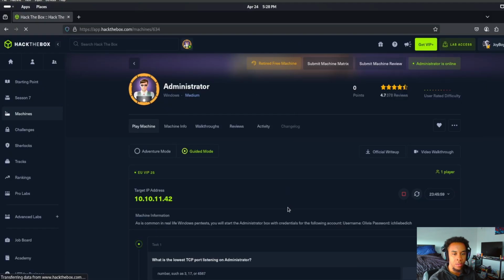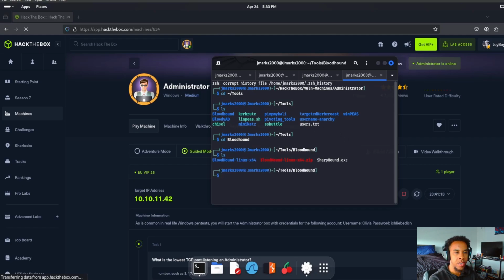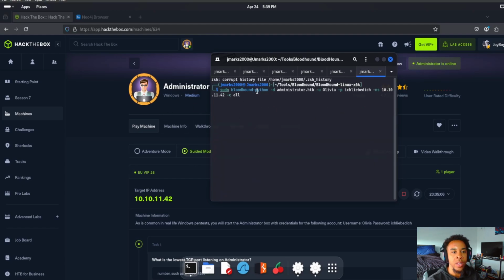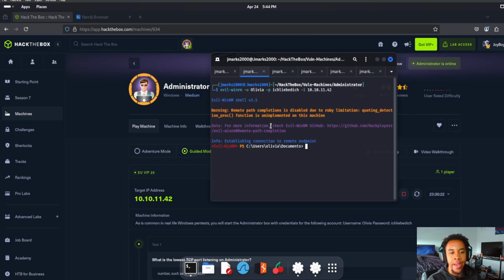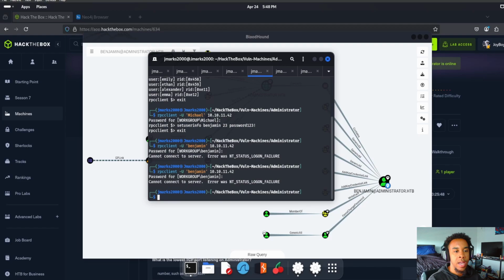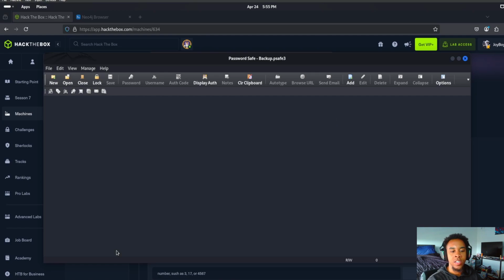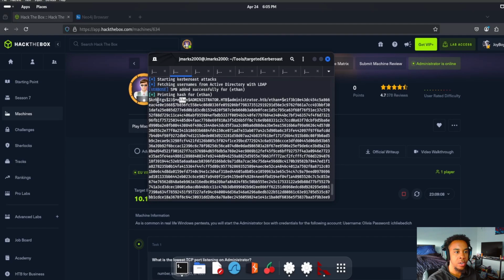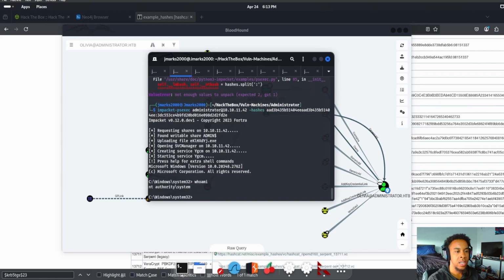HackTheBox - Administrator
Come join me in attacking the vulnerable machine Administrator on HackTheBox!